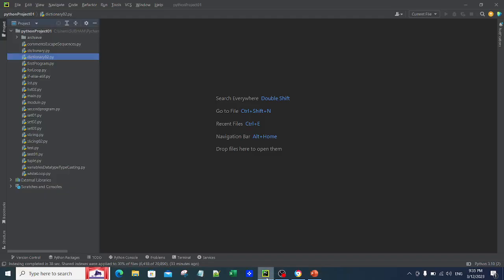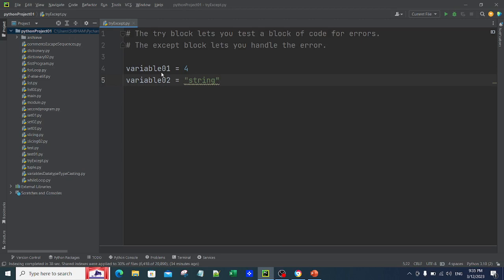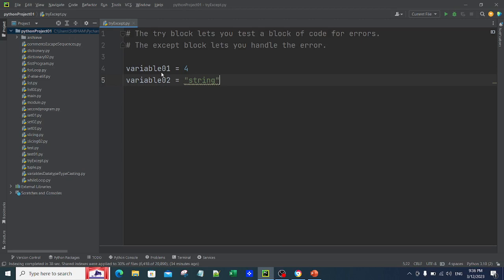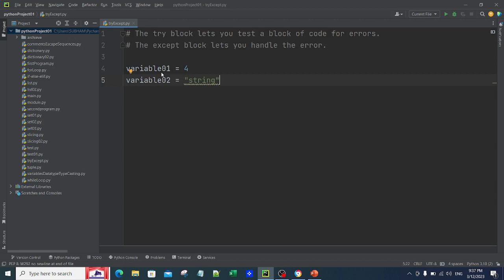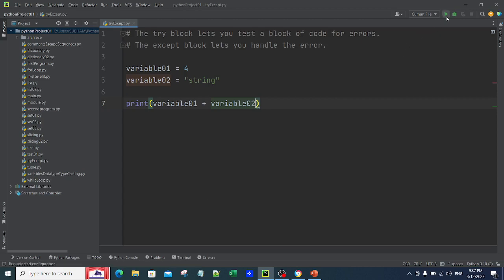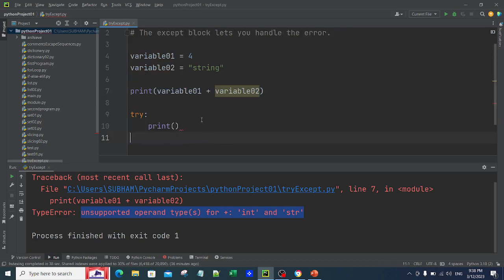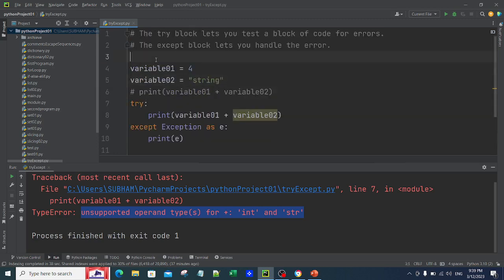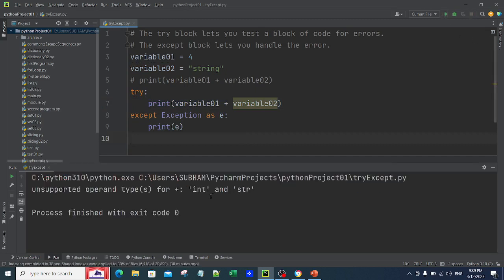Tutorial#23 TRY_EXCEPT in Python